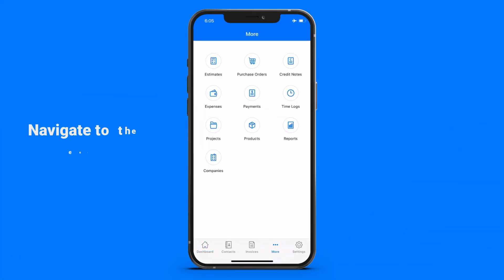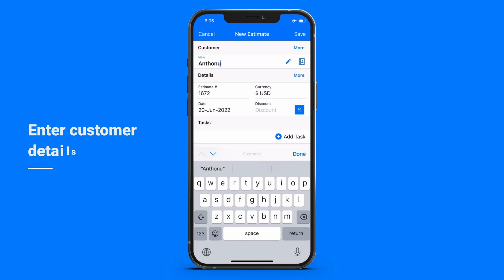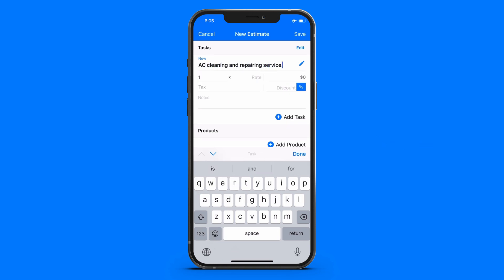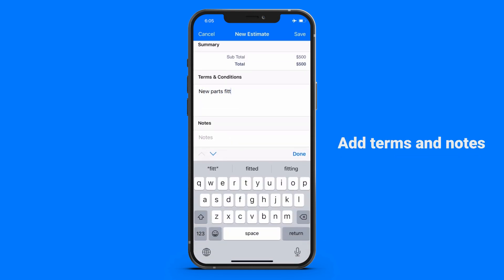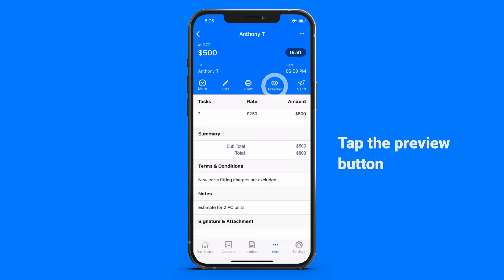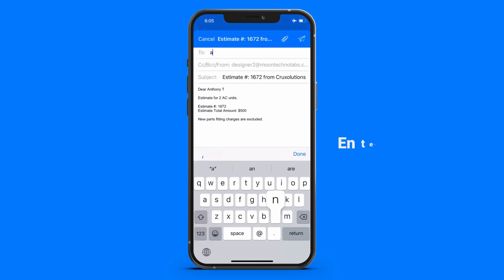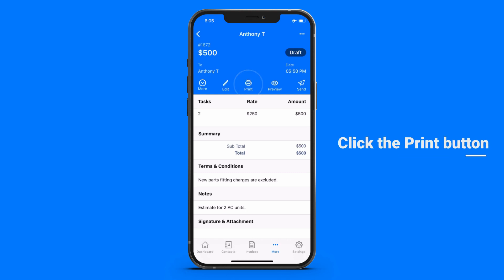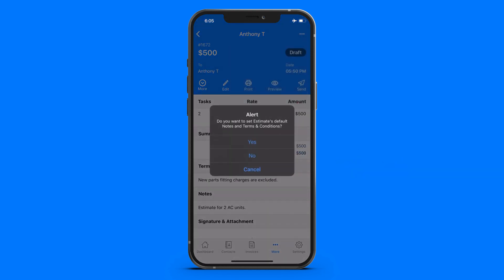How to Create, Print, & Send Estimates Using Moon Invoice?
We have been lucky recently to publish quite educative content on our channel. So, let’s talk today about how to generate and send an estimate using Moon Invoice.

To utilize any of our features, it is essential to register with the app and create a company.

1. Click on Sales Module: Estimate
2. Click on the ‘+’ icon to start creating new estimates.
3. Fill in the required fields, and change or edit the themes and template.
4. Click on the Save button to successfully generate an estimate.
5. Open any existing estimate, click on the email, print, or view button to send an estimate as an email, print an estimate, or preview an estimate, respectively.

I hope you are clear on using the estimate feature with the Moon Invoice application.

Comment back if you still have any more queries.